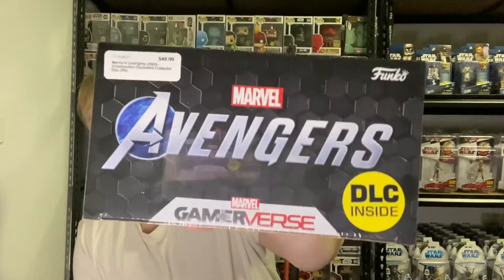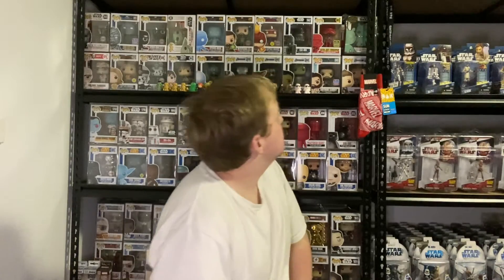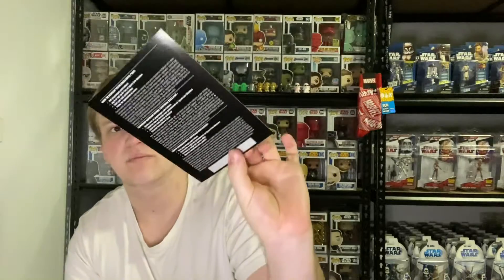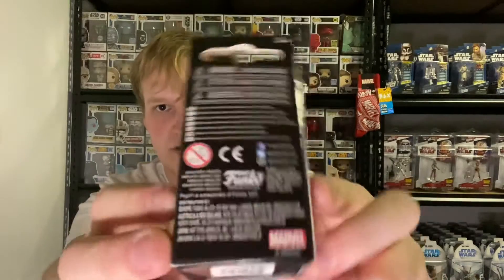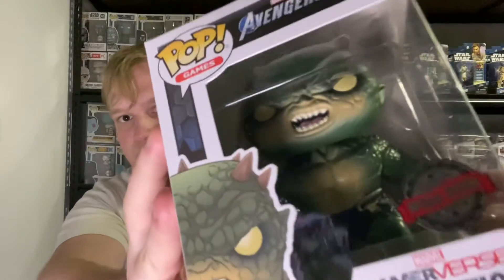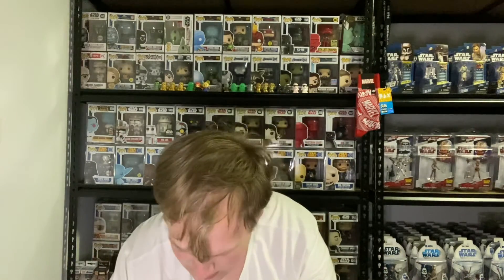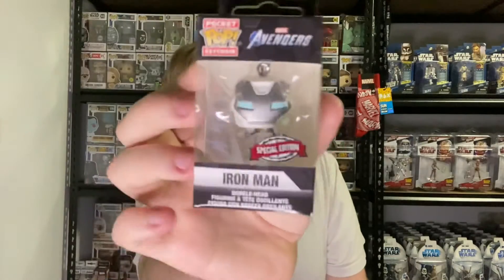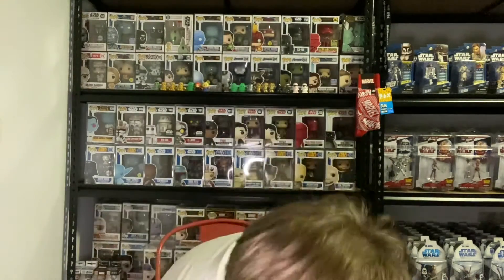Marvel Avengers GameStop exclusive collectors box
My Ebay